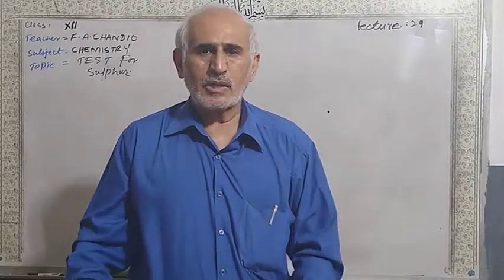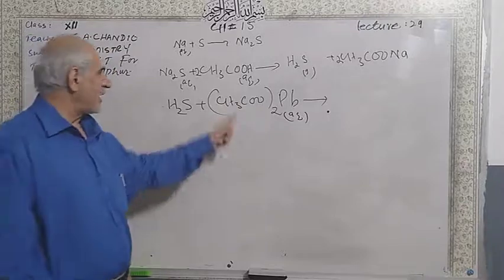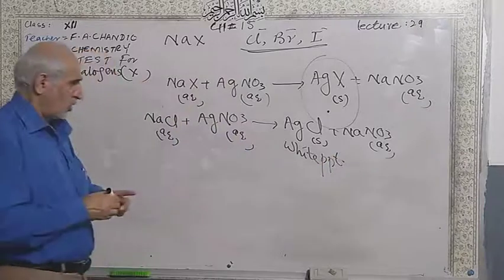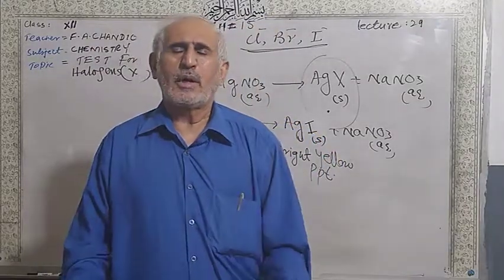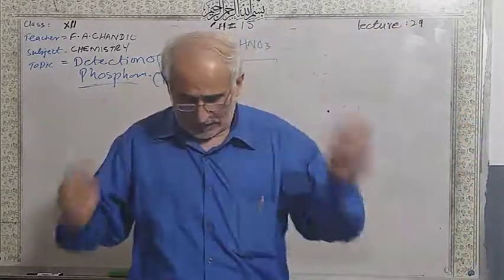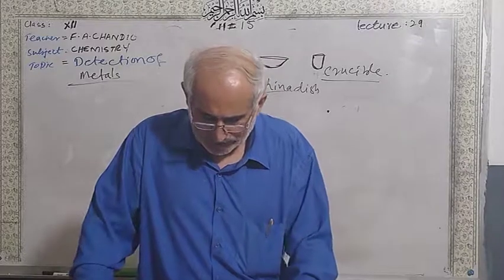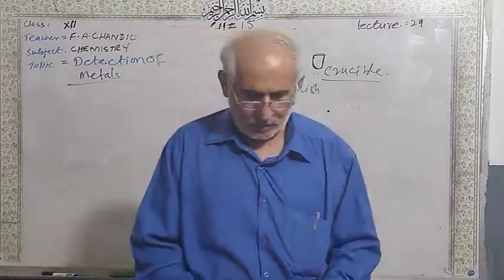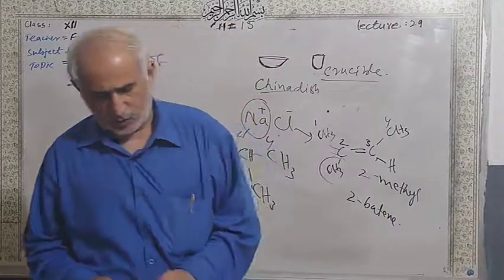Grade 12 Chemistry 29